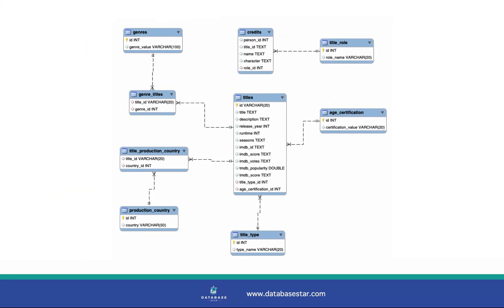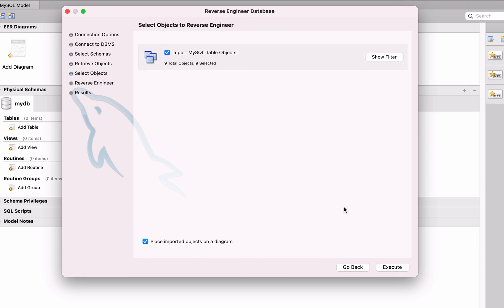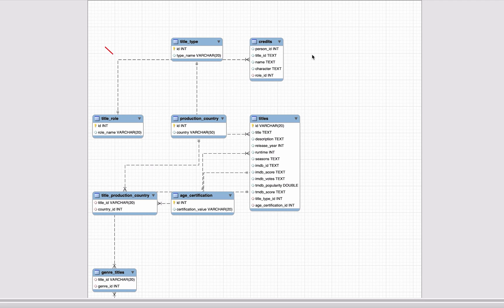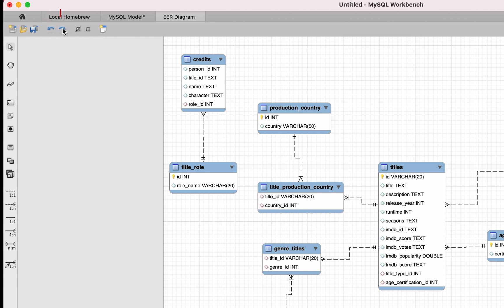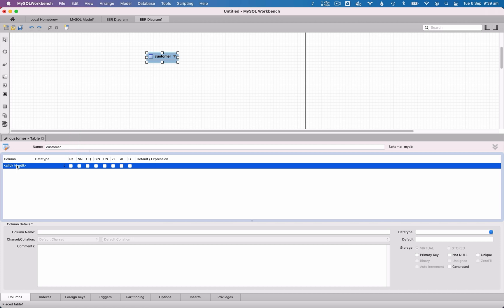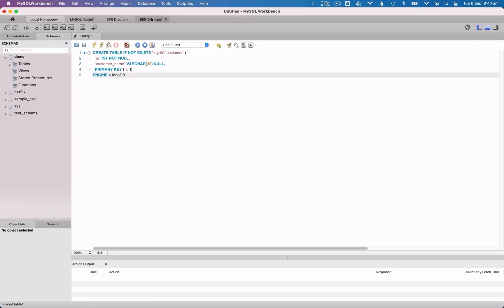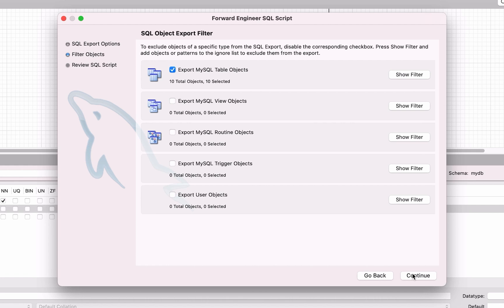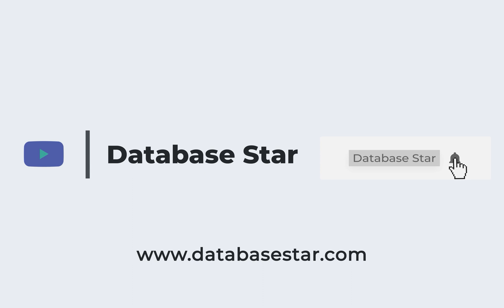How to Generate an ERD in MySQL Workbench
MySQL Workbench has a cool feature that lets you generate an ERD (Entity Relationship Diagram) from your database.

This can be helpful for understanding the structure of your database.

You can select which databases and tables to include, rearrange the diagram, and see how they are related.

You can also create a diagram with tables and columns and generate the SQL to create the tables.

Learn how to do all of that in this video

Timestamps:
00:00 What we can do in MySQL Workbench
00:27 Generate a diagram from a database
02:27 View the diagram
04:32 Toolbar features
05:45 Create a new blank diagram
07:39 Generate SQL from an ERD for one table
09:02 Generate SQL for the whole diagram